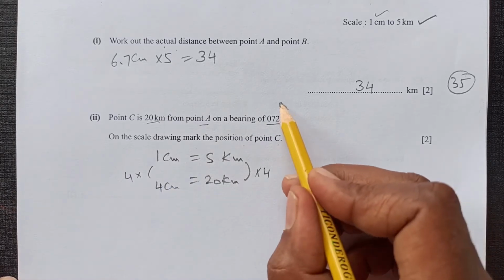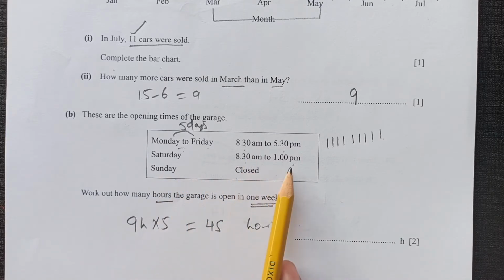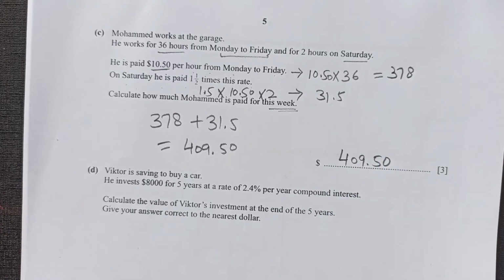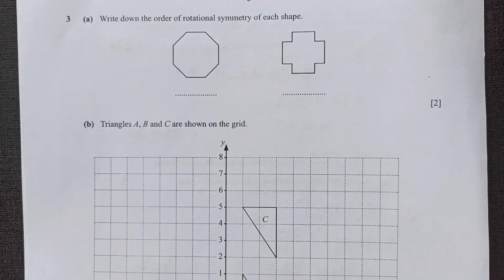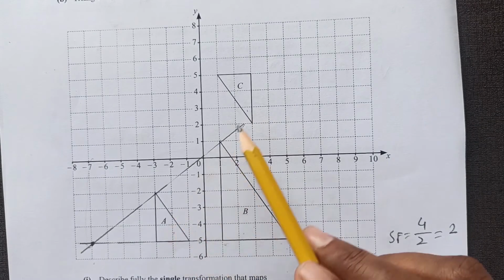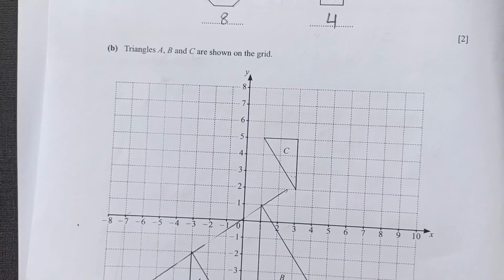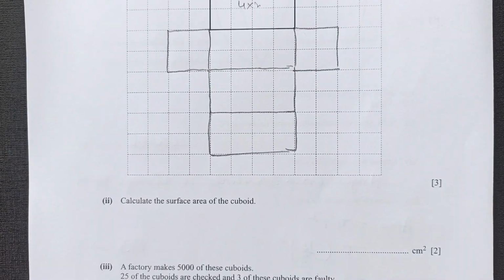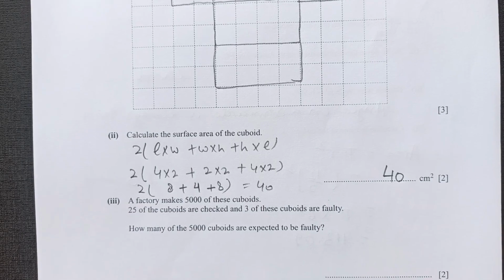0580/33/OCT/NOV/2021/Worked Solutions/IGCSE Maths Paper/2021/Fully explained Marking Scheme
0580/33/OCT/NOV/2021/Worked Solutions/2021/IGCSE Maths Paper/2021/Marking Scheme with explanation